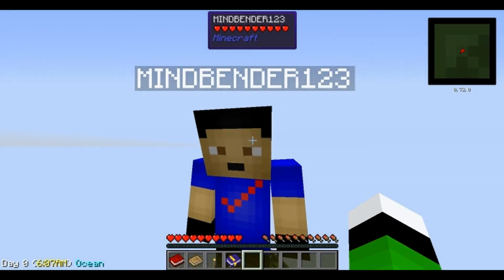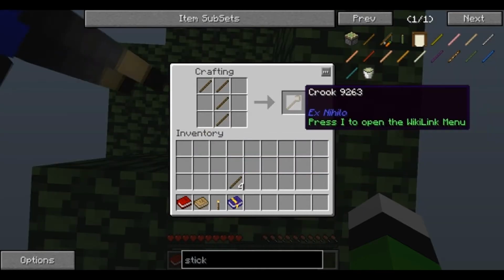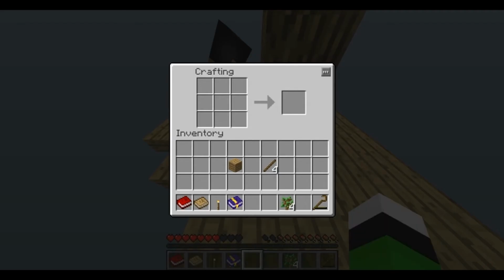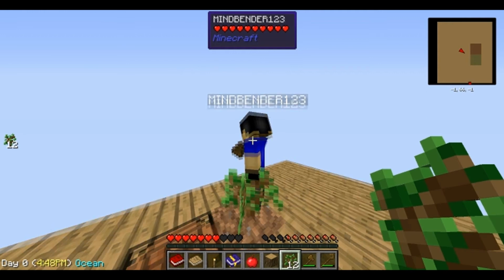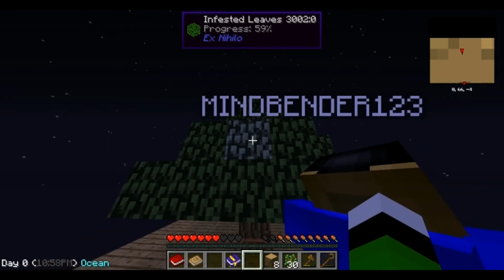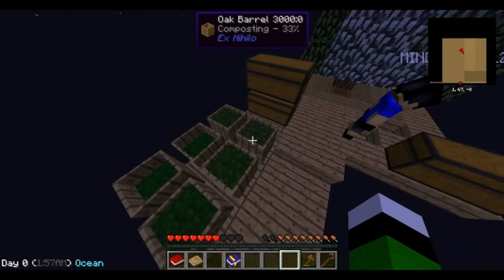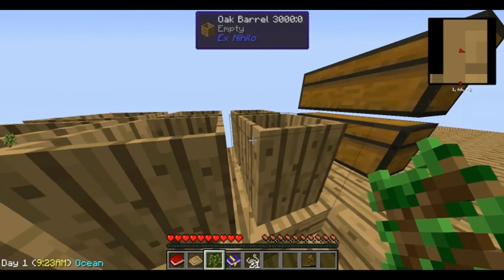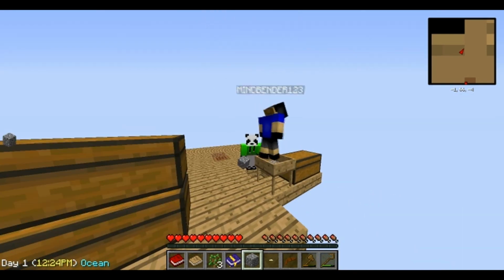Minecraft SkyFactory Episode 1 I WANT YOUR POO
Description Not Avalible